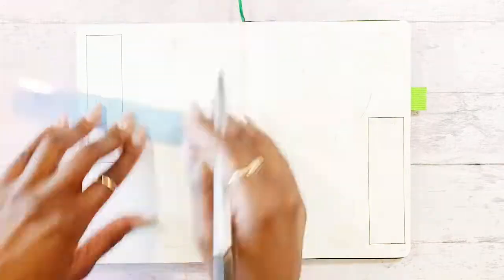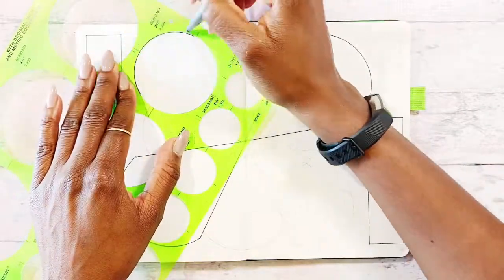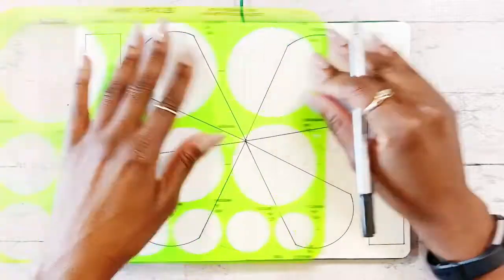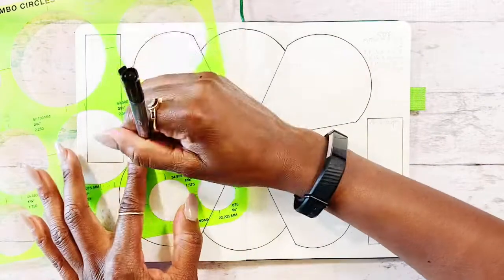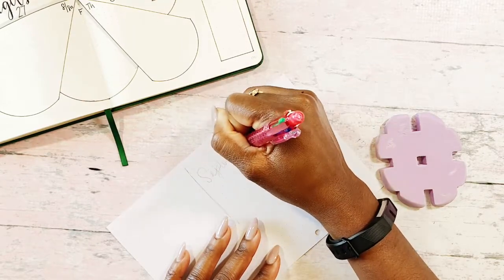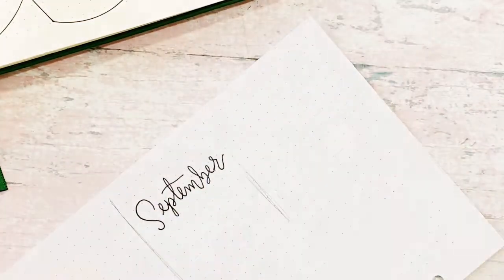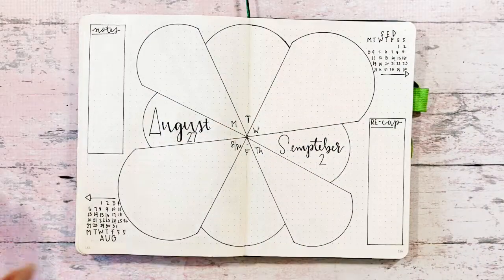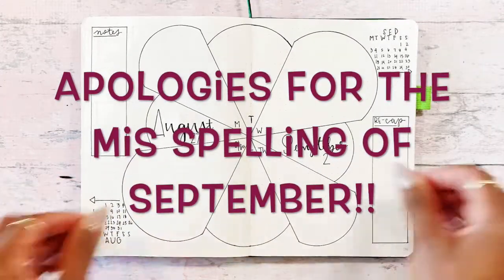BULLET JOURNAL | This Week's Journal Setup | August 27 - September 2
This week in my Bullet Journal!!

SUPPLIES USED
Green Pro Scribbles That Matter A5 Dotted Journal

Jumbo Circle Stencil

Ruler
Pencil
Eraser

Please consider supporting my channel by sharing this video.

Love,
Jen
HELPED ME TO CREATE THIS VIDEO